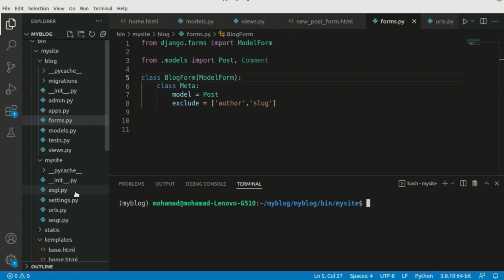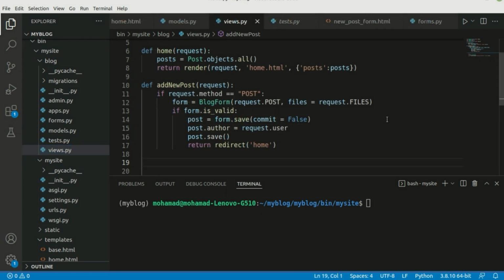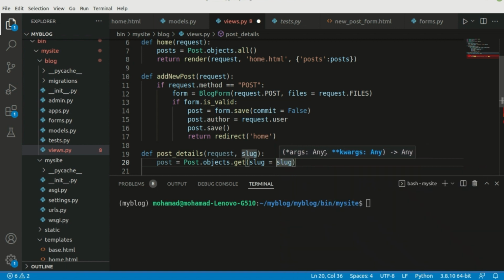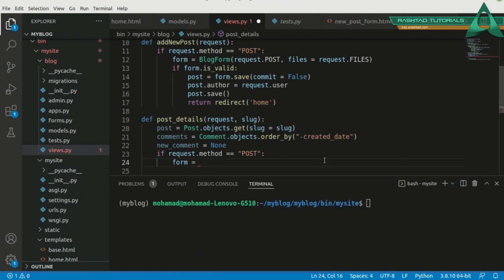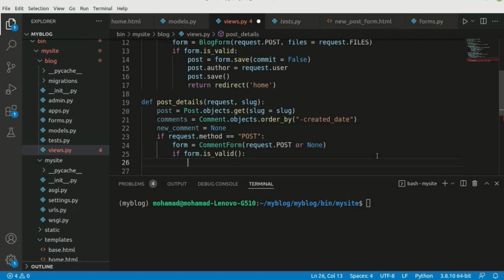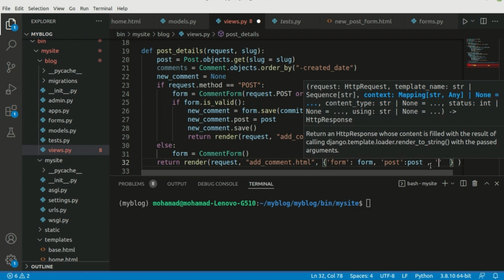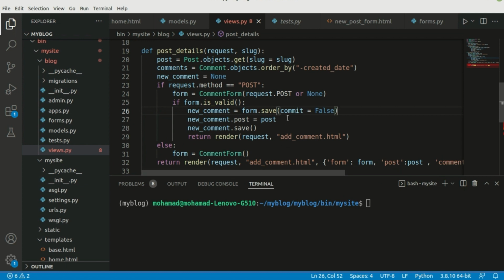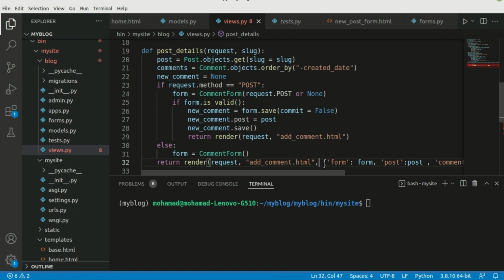#48 Blog - Part 9 (Django Beginner to Intermediate Tutorials)